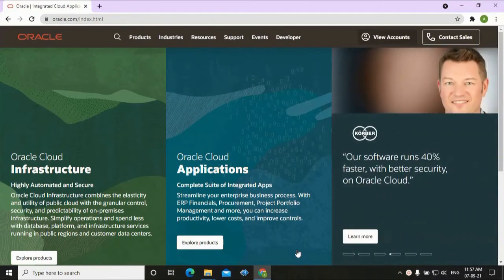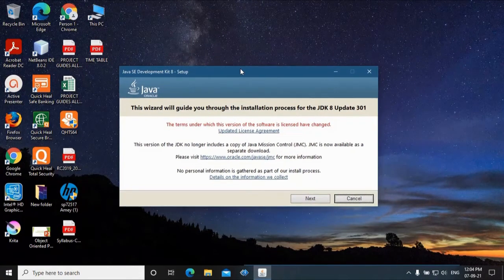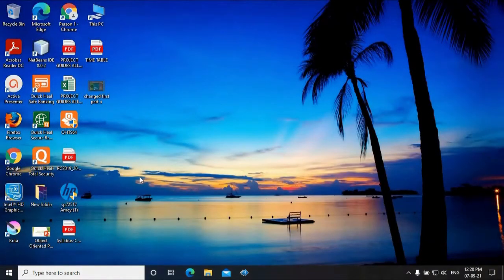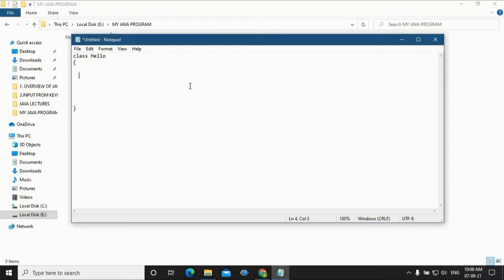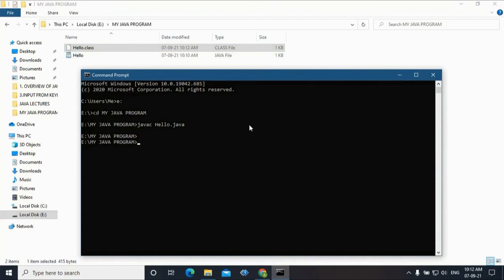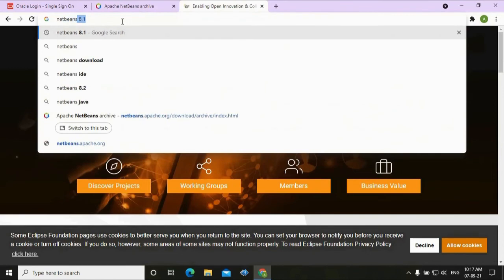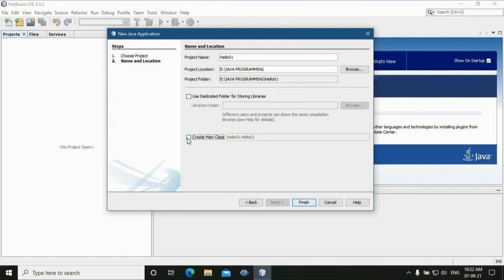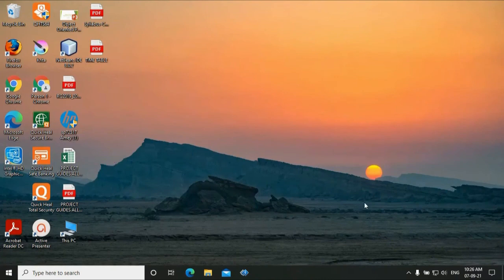UNIT1 LECTURE 3 INSTALLATION OF JDK,NETBEANS IDE AND HELLO JAVA PROGRAM